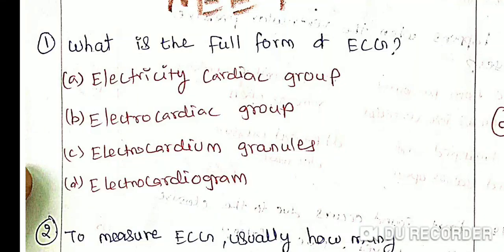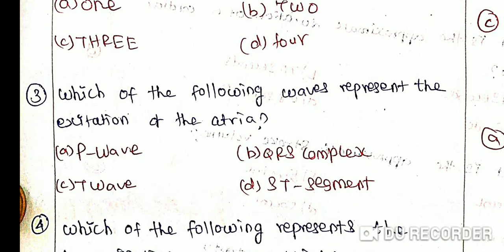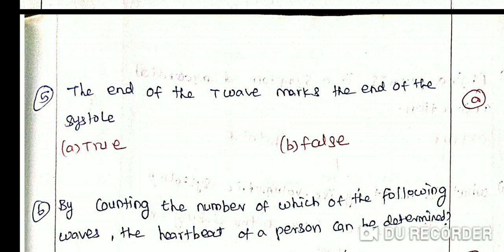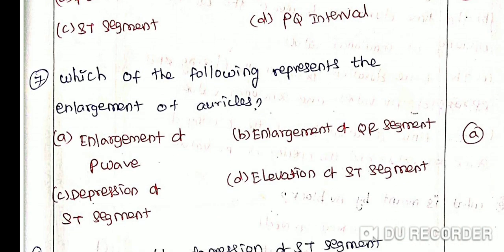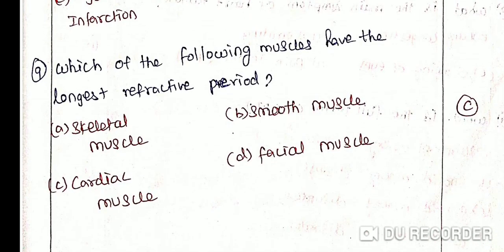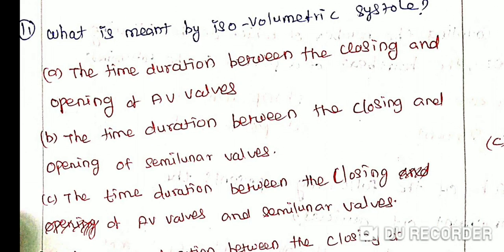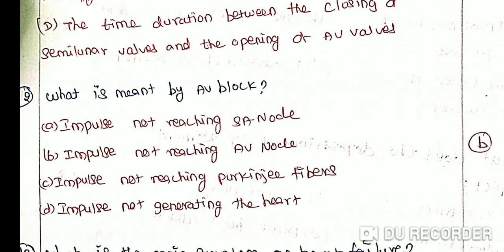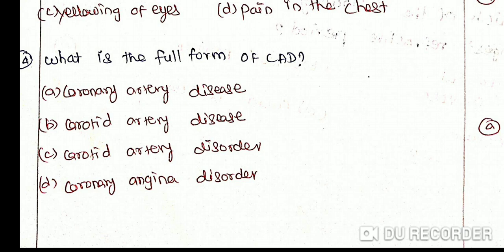CIRCULATORY SYSTEM MCQ 6 Neetbiology LK NEET BIOLOGY COACHING CENTRE Body fluidand circulations.